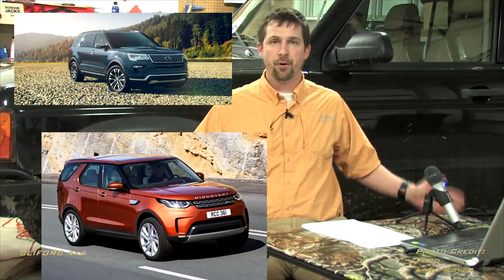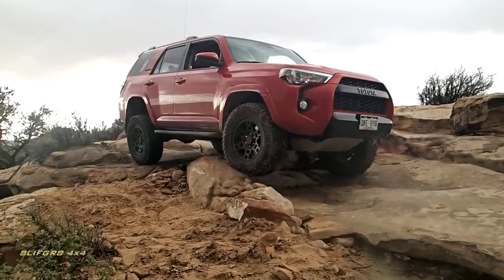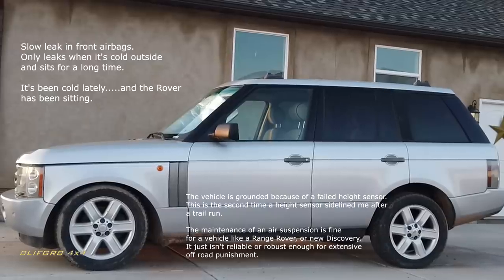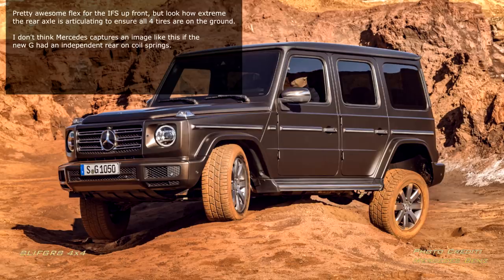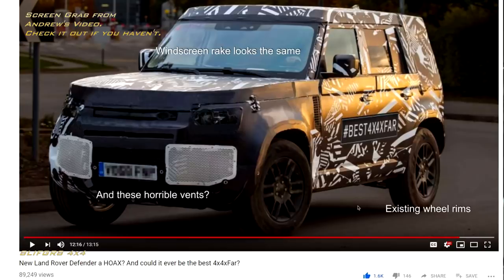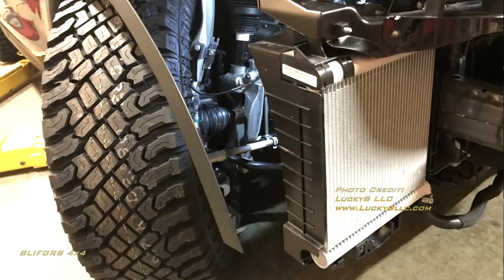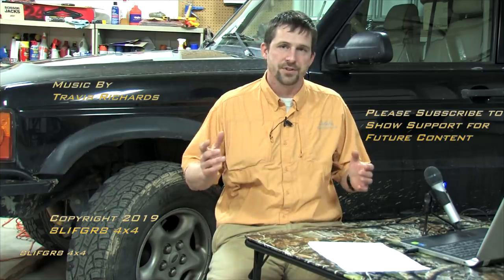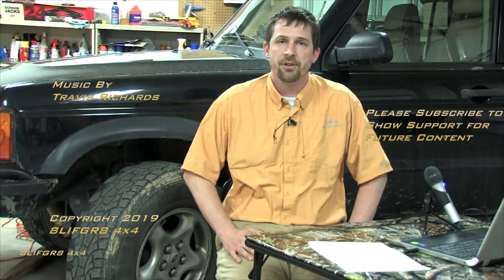Why I'm concerned about the 2020 Defender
The latest spy shots of the Defender in America left me a little less optimistic than I was previously.